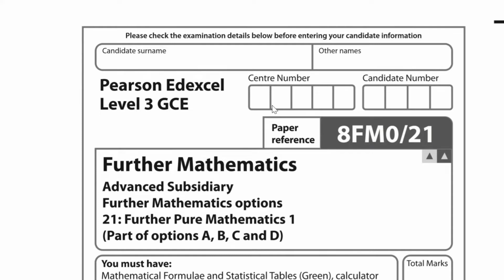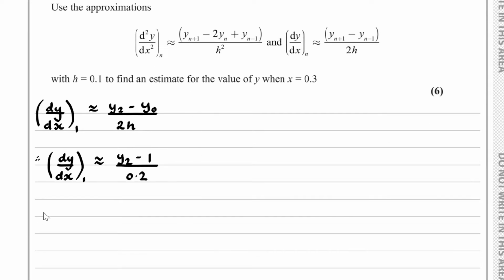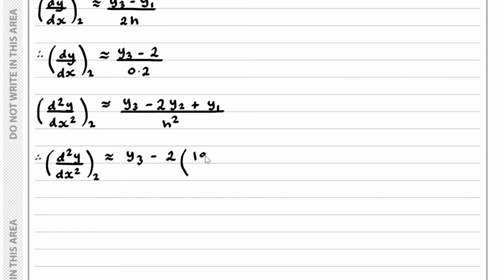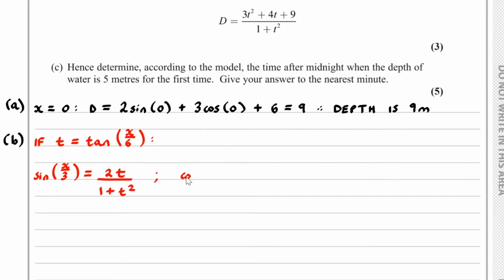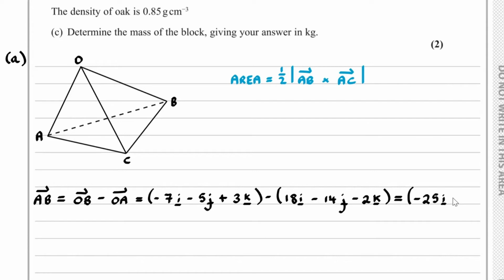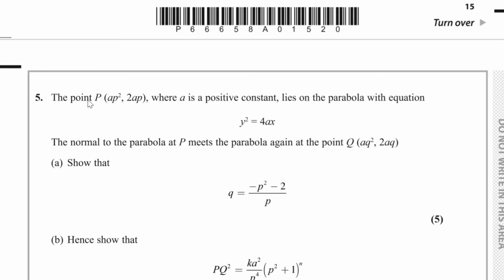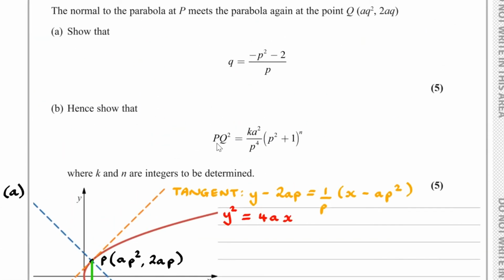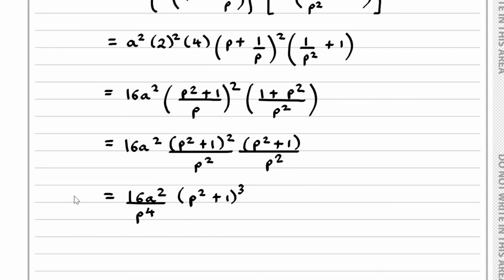EdExcel AS-Level Further Maths October/November 2021 (Further Pure 1 [FP1])